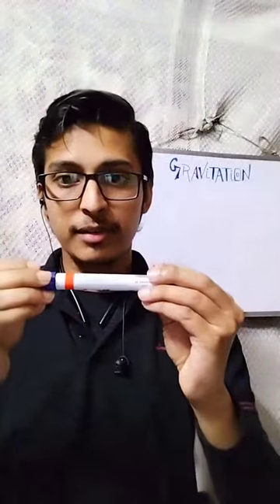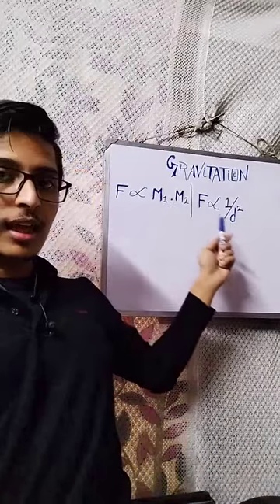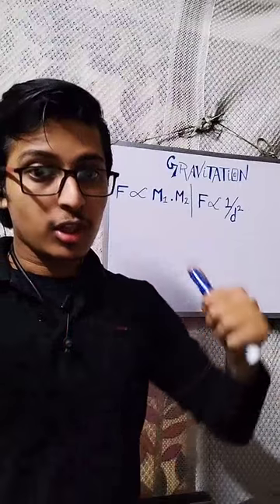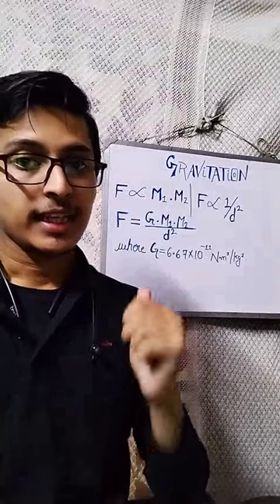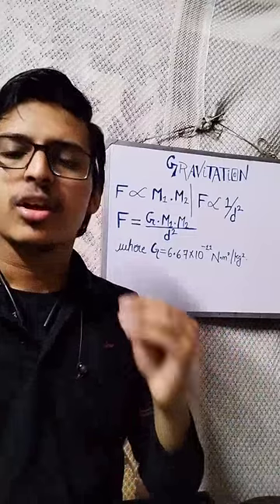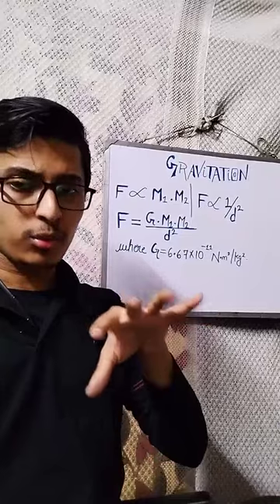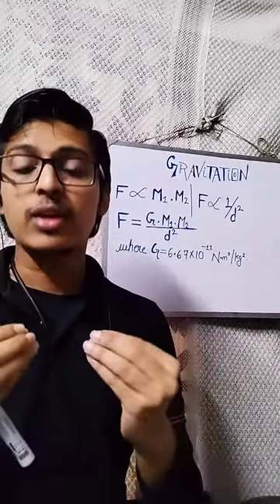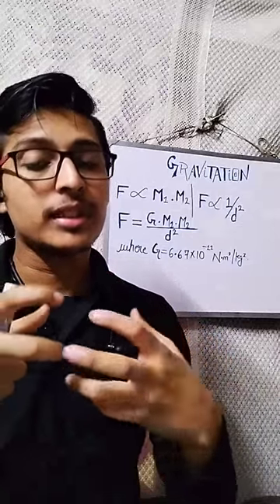gravitation..basic concept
This video basically explains gravitation and Newton's formula for it for upto class 10 level students..